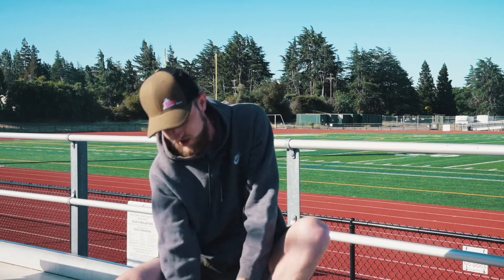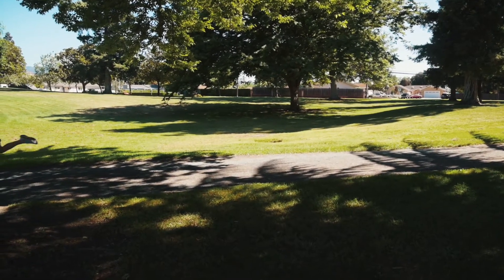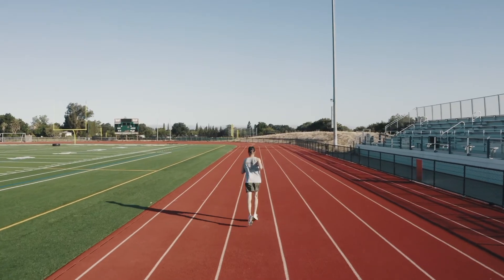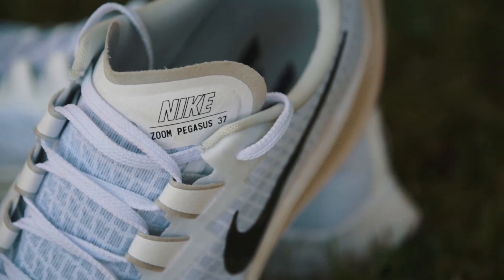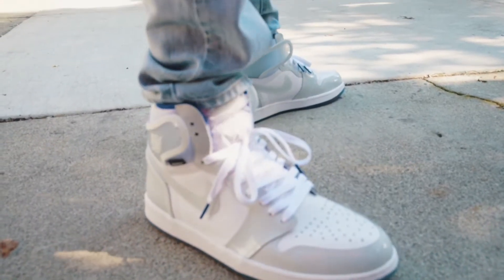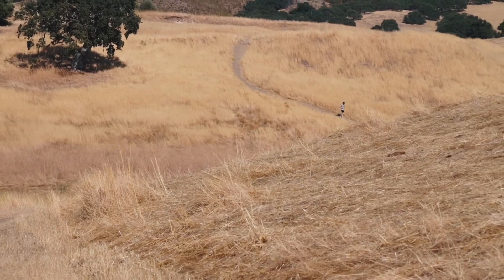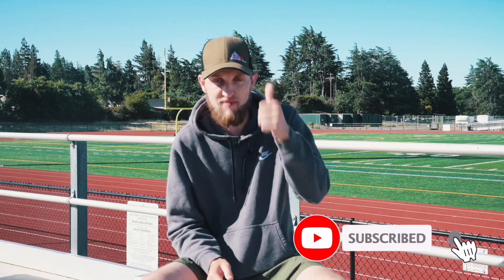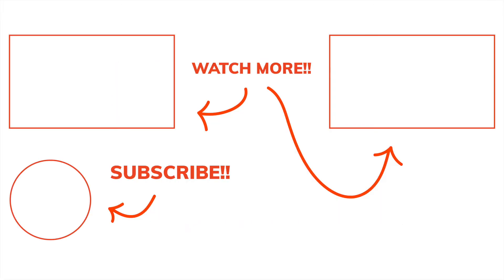Nike PEGASUS 37 Review!! After 50 MILES!!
In this new series, we're calling "What We Like," Nick and Matt dive deeper into the things they personally like the most. In this video, Matt discusses his thoughts on the new Nike Pegasus 37 and how well it's holding up after 50 miles. Matt bought the pair as an everyday trainer that he expected to use almost every day as he trains for his first marathon. A lot has changed with the shoe since the Nike Pegasus 36 was released and Matt thinks these changes are improvements from the Peg 37's predecessor.

TIMESTAMPS
0:00 - Intro
0:23 - What Type of Running Shoe?
1:00 - My First 50 Miles
1:51 - Mile 1 vs. Mile 50
2:58 - How Do They Wear?
3:21 - Pegasus 36 vs. Pegasus 37
4:14 - Upper Reconstruction Thoughts
4:46 - Nike Zoom Technology
6:12 - Traction
7:10 - Marathon Advice Needed
8:11 - Outro
8:51 - First Sub 6 Minute Mile in 10 Years

SWAPT CO